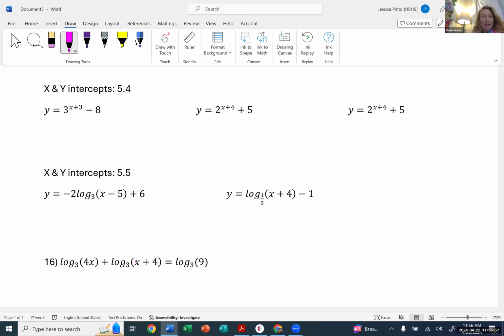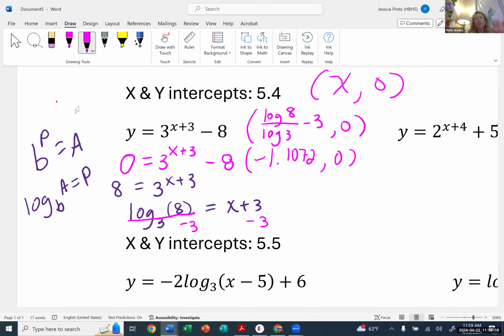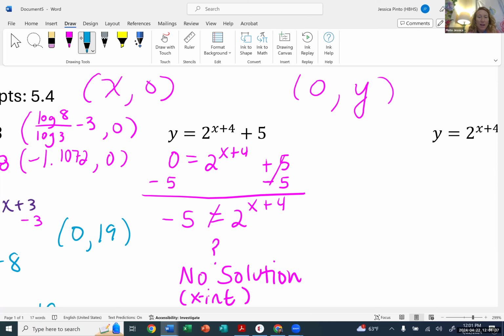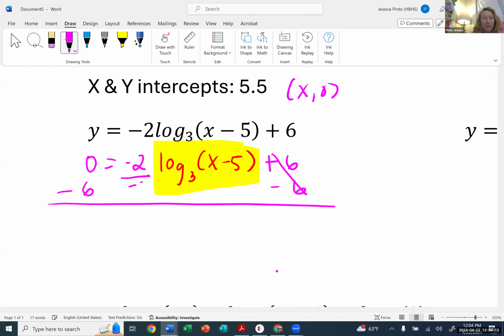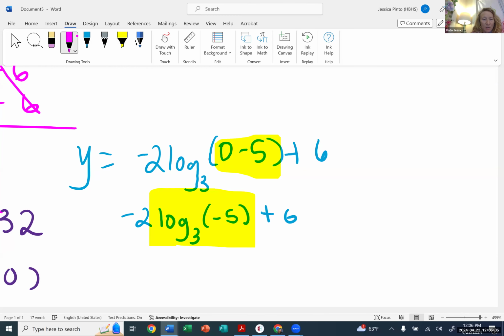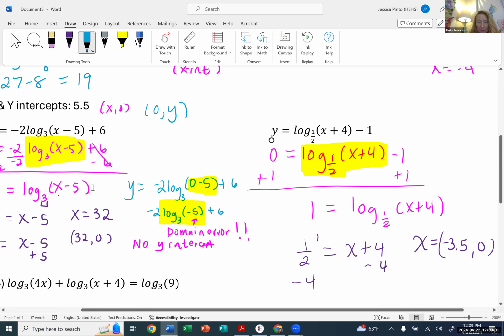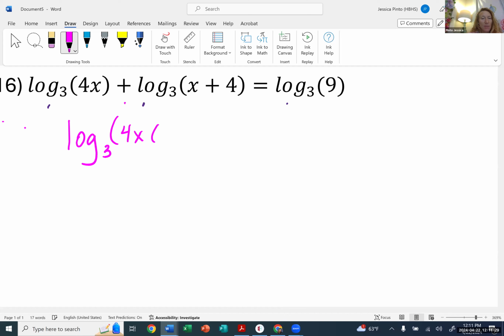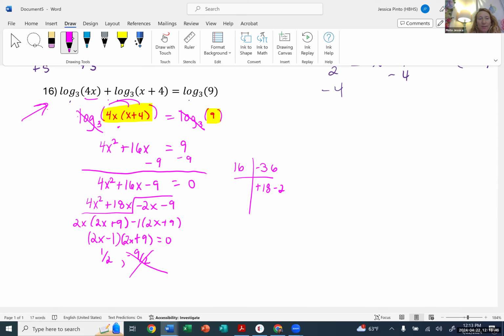X & Y intercepts of Exponential and Logarithmic equations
Questions from the 5.4 & 5.5 homework
including #16 from 5.5 per the request of students from period 1 & 2